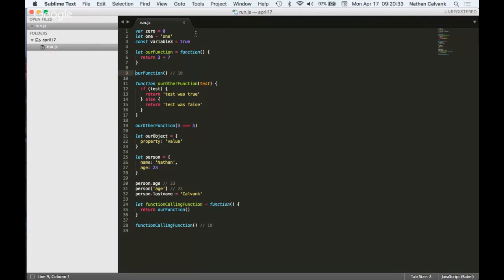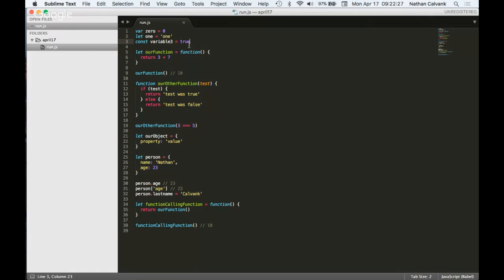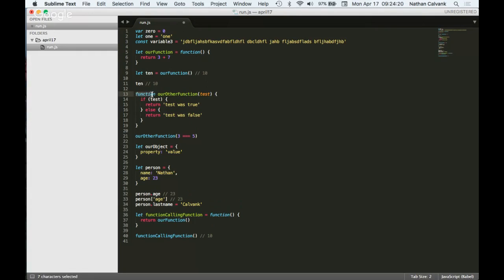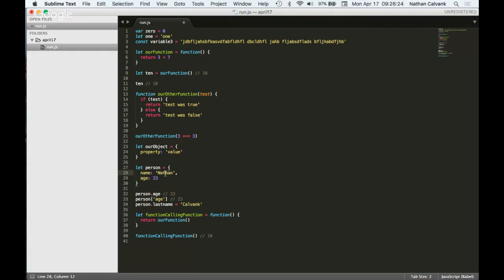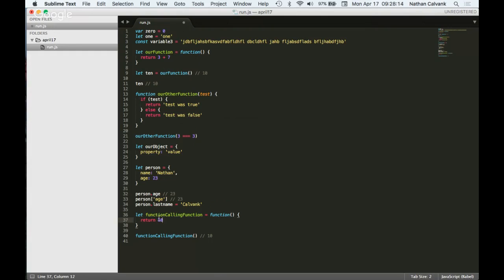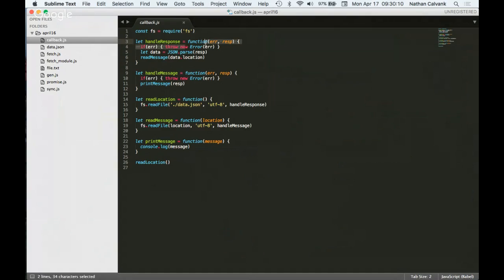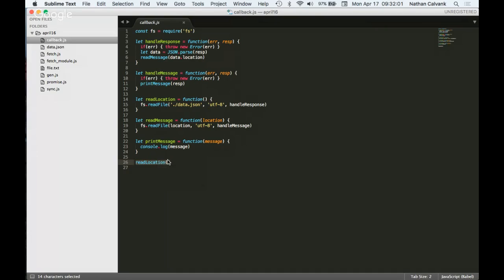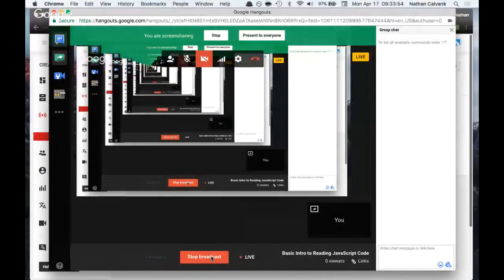Basic Intro to Reading JavaScript Code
In this video, I take a slightly different approach to explaining JavaScript. While most people who learn JavaScript want to write code, some people just need to understand it well enough to see what it is doing at a basic level.

If you work in a job that involved JavaScript, but coding isn't part of your interests nor responsibilities, then this may be a good video for you.